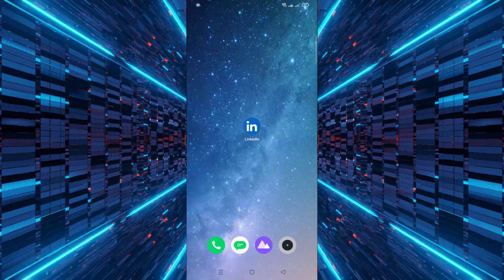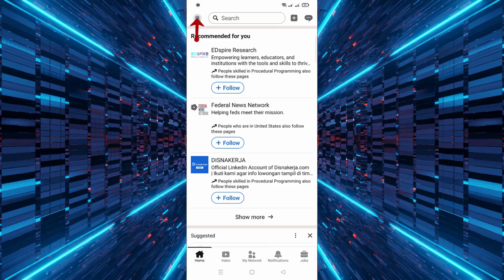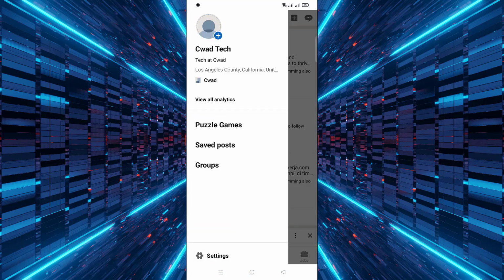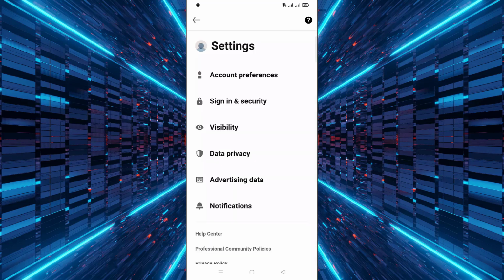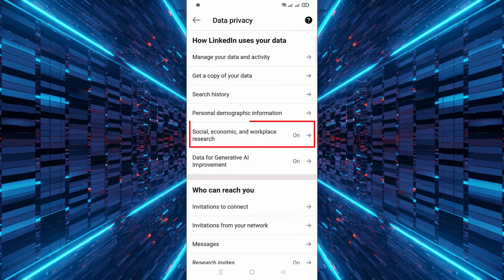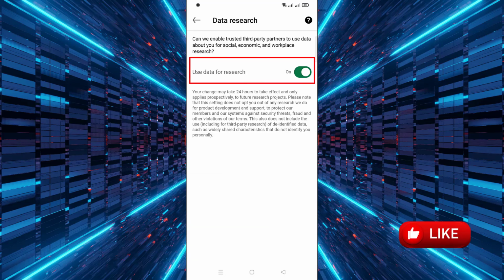How to Stop LinkedIn from Using Your Data for Research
In this video, we show you how to stop LinkedIn from using your data for research on the mobile app. 📱

Learn how to take control of your personal information and disable LinkedIn data usage for social, economic, and workplace research. 🛡️

Protect your privacy while using LinkedIn and prevent your data from being accessed for analytics and research purposes. ✅

Stay informed about LinkedIn privacy settings and make sure your data is used only the way you want. 🔍

LinkedIn privacy, stop LinkedIn research, disable LinkedIn data, mobile LinkedIn settings, protect LinkedIn data